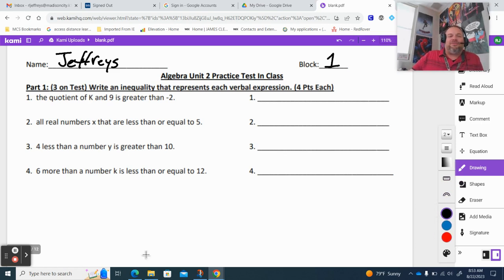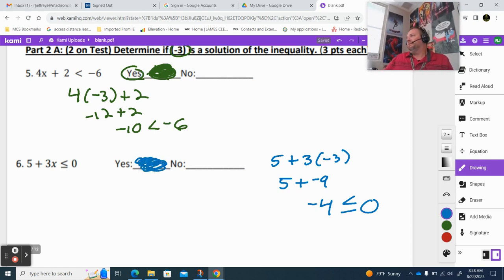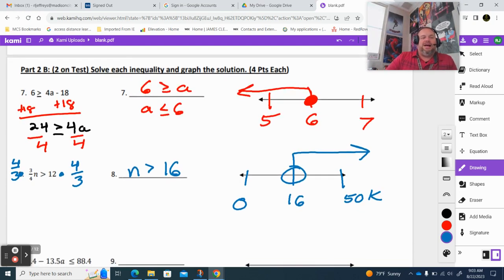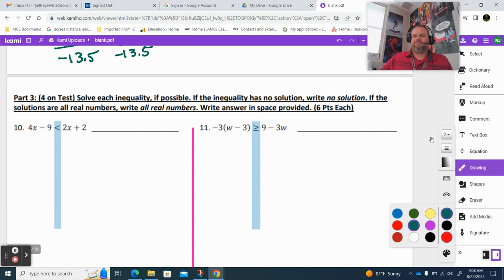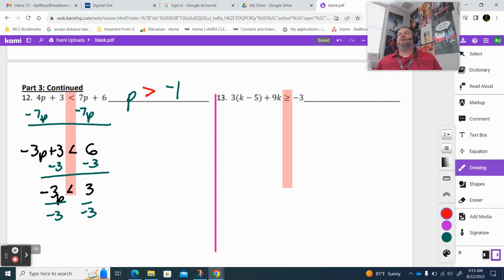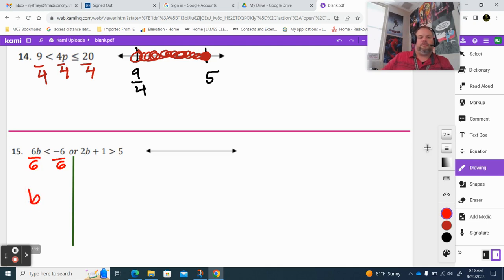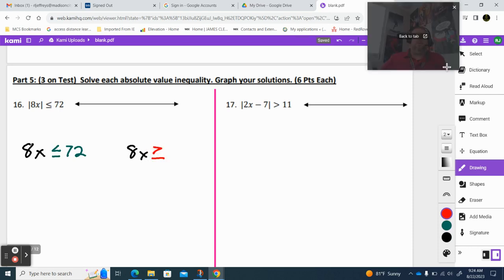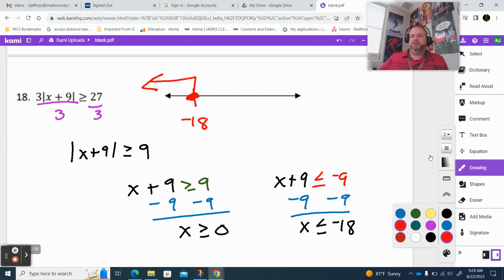Unit 2 Practice Test 2023 INEQUALTIES